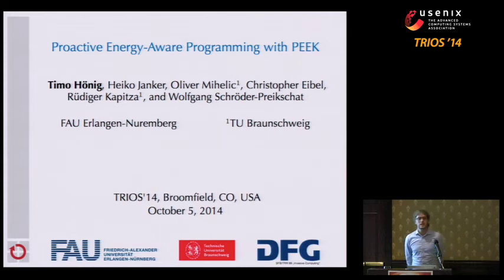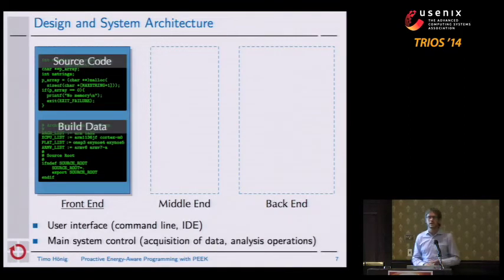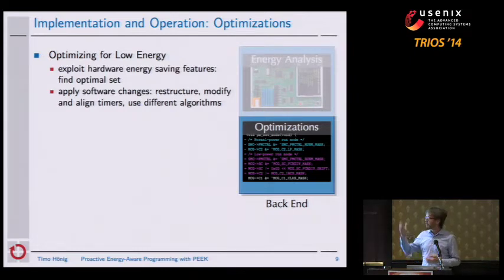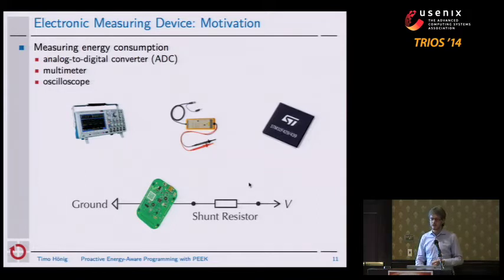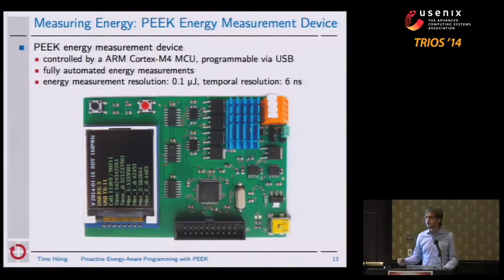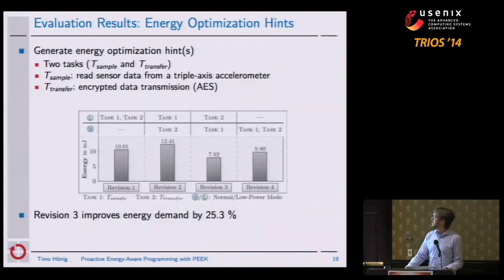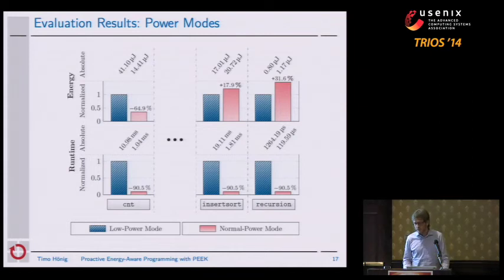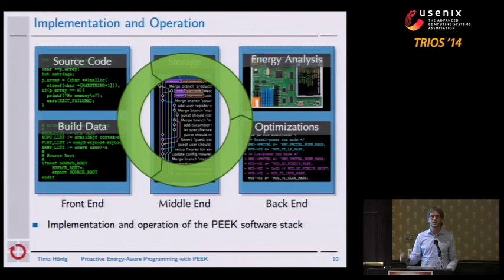TRIOS '14 - Proactive Energy-Aware Programming with PEEK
Proactive Energy-Aware Programming with PEEK

Timo Hönig, Heiko Janker, Christopher Eibel, and Wolfgang Schröder-Preikschat, Friedrich-Alexander-Universität Erlangen-Nürnberg; Oliver Mihelic and Rüdiger Kapitza, Technische Universität Braunschweig

Optimization of application and system software for energy efficiency is of ecological, economical, and technical importance—and still challenging. Deficiency in adequate tooling support is a major issue. The few tools available (i.e., measurement instruments, energy profilers) have poorly conceived interfaces and their integration into widely used development processes is missing. This implies time-consuming, tedious measurements and profiling runs and aggravates, if not shoots down, the development of energy-efficient software.

We present PEEK, a systems approach to proactive energy-aware programming. PEEK fully automates energy measurement tasks and suggests program-code improvements at development time by providing automatically generated energy optimization hints. Our approach is based on a combined software and hardware infrastructure to automatically determine energy demand of program code and pinpoint energy faults, thereby integrating seamlessly into existing software development environments. As part of PEEK we have designed a lightweight, yet powerful electronic measuring device capable of taking automated, analog energy measurements. Results show an up to 8.4-fold speed-up of energy analysis when using PEEK, while the energy consumption of the analyzed code was improved by 25.3%.